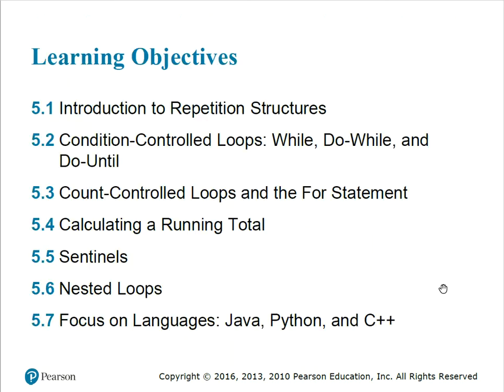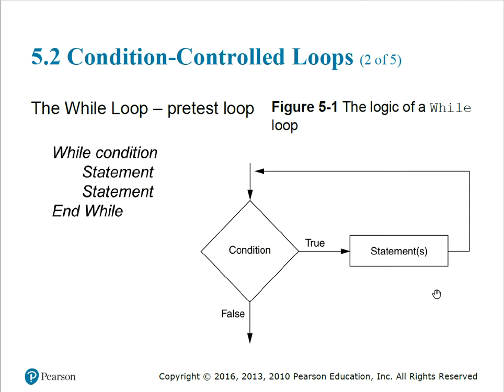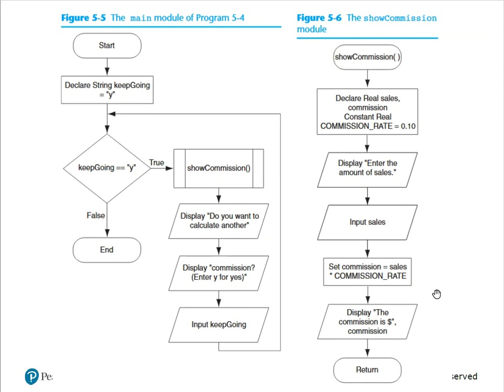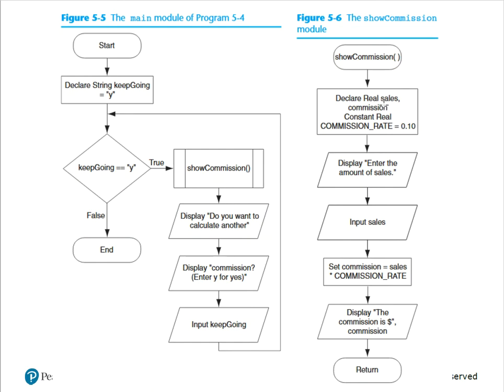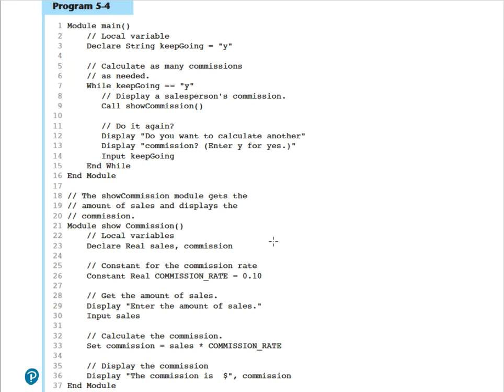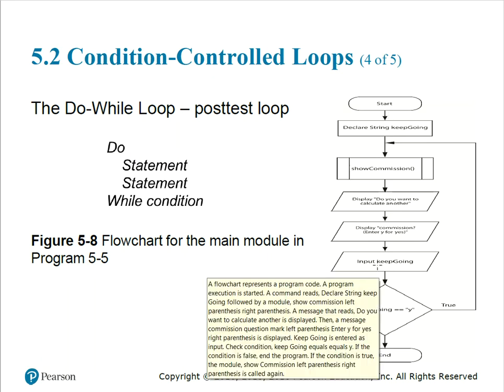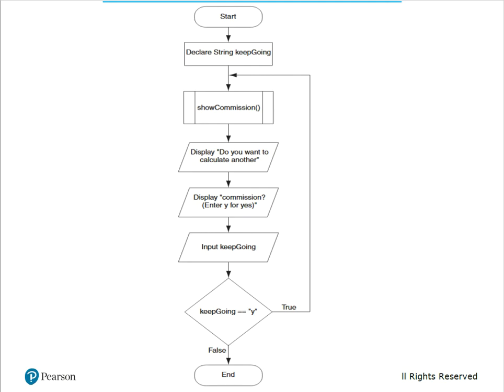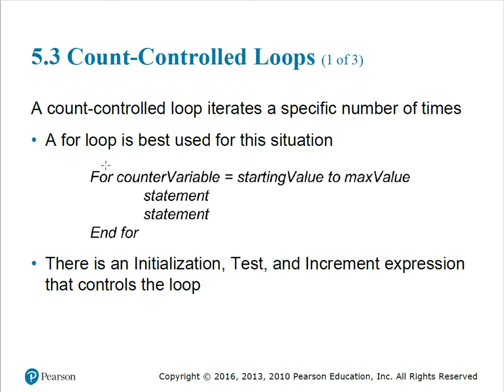Lesson 5 Condition controlled While and DoWhile